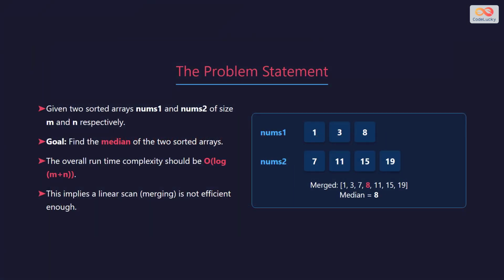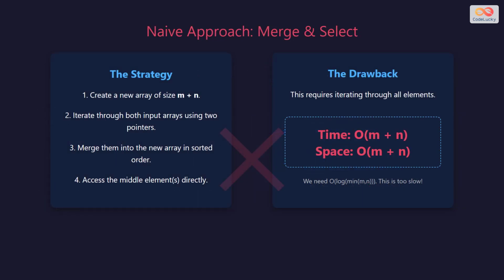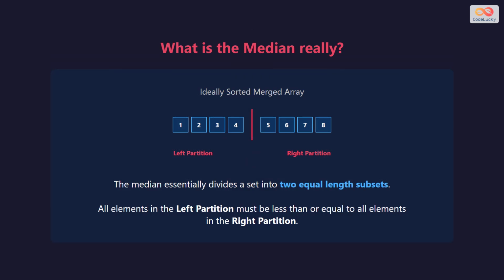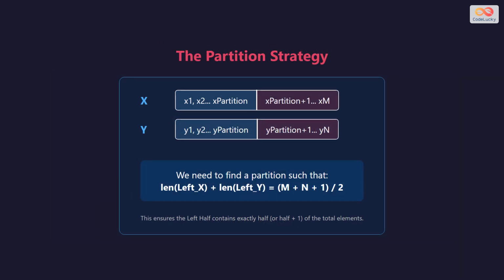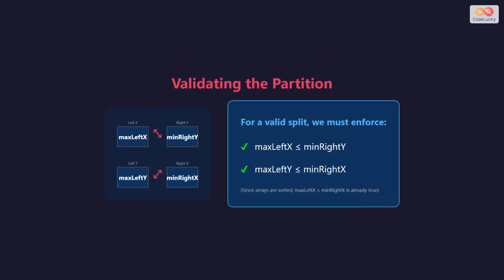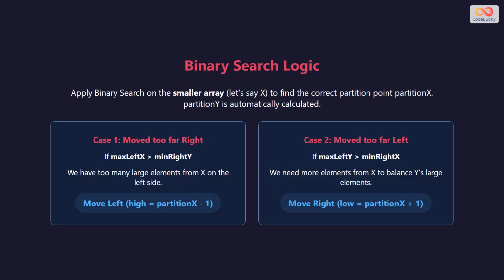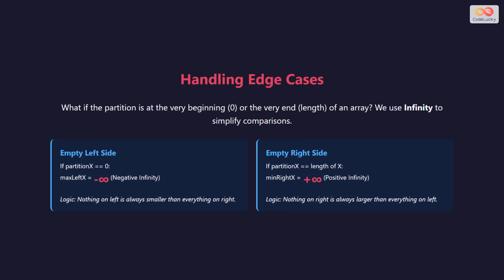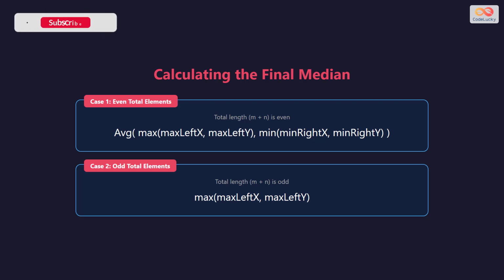Median of Two Sorted Arrays - Binary Search Explanation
Learn how to solve the 'Median of Two Sorted Arrays' problem efficiently! 🚀

In this video, we break down the optimal O(log(min(m,n))) solution using Binary Search. This is a popular hard-level interview question asked by top tech companies.

We cover:
- Why the naive merge approach is too slow
- The mathematical intuition behind partitioning
- How to handle edge cases with infinity
- Step-by-step logic for the binary search algorithm

Chapters:
00:00 - Median of Two Sorted Arrays
00:15 - The Problem Statement
00:39 - The Naive Approach
01:04 - Understanding the Median
01:29 - The Partition Strategy
01:54 - Validating the Partition
02:20 - Binary Search Logic
02:45 - Handling Edge Cases
03:08 - Calculating the Median
03:28 - Summary & Complexity
03:49 - Outro